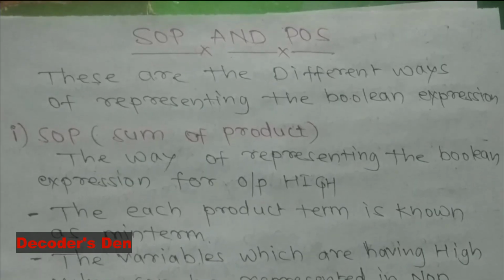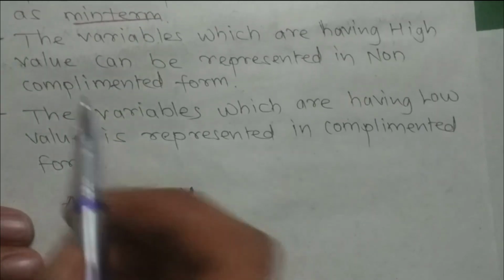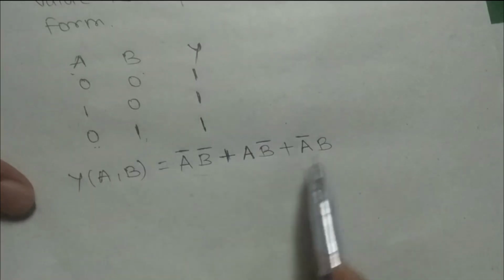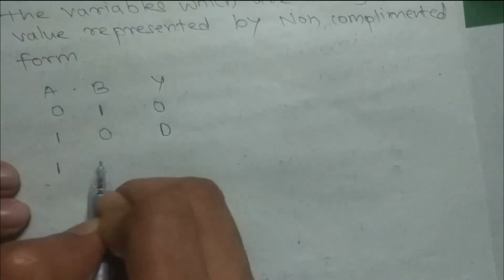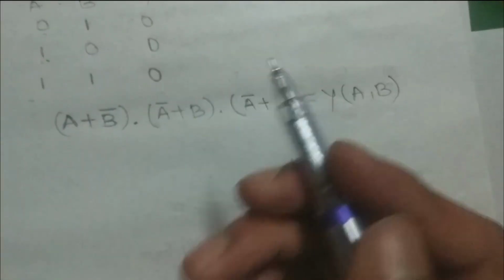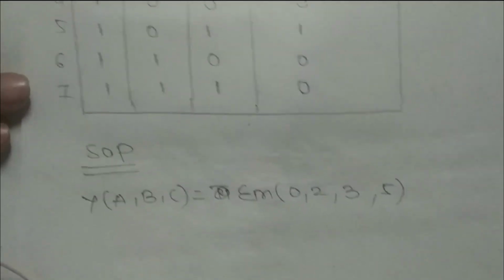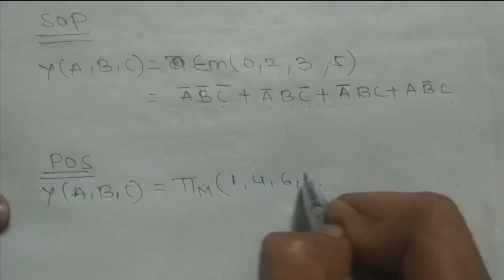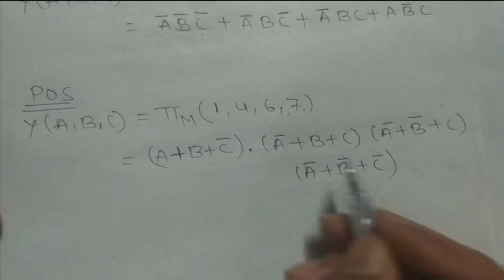05.SOP and POS | Digital Electronics